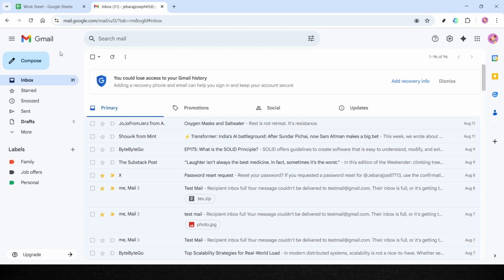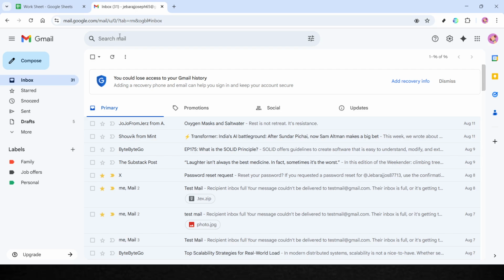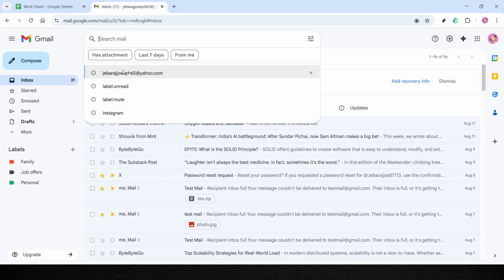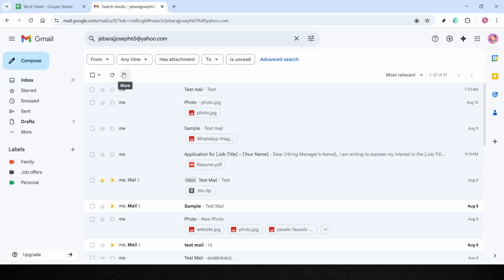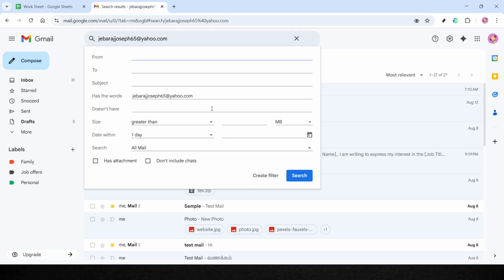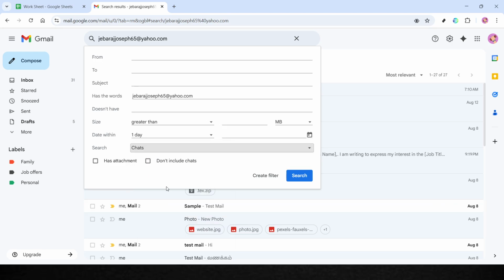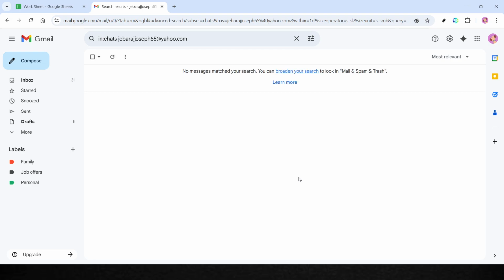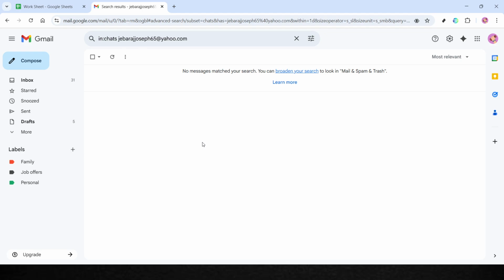How To Search for Google Chat Messages in Gmail 2025 (Step By Step)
Learn How To Search for Google Chat Messages in Gmail 2025 (Step By Step)

In This Video, We'll Show You 👇
Search Google Chat In Gmail
Find Google Chat Messages In Gmail
Gmail Google Chat Search
Gmail Search Chat Messages
Google Chat Gmail Search
Search Gmail For Google Chat
Gmail Chat Search
Google Chat Search
How To Search Gmail Chat
Gmail Chat Messages Search
Gmail Search Tips 2025
Google Workspace Tips
Gmail Tips And Tricks
Gmail Tutorial
Google Chat Tutorial
Gmail Search
Google Chat
Gmail
Search In Gmail
Find Messages In Gmail
Gmail Search Filters